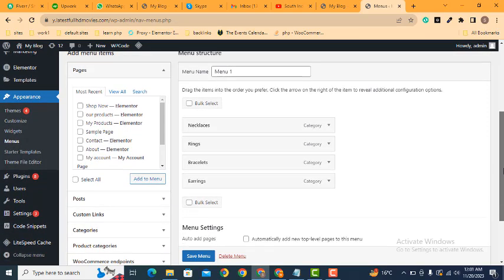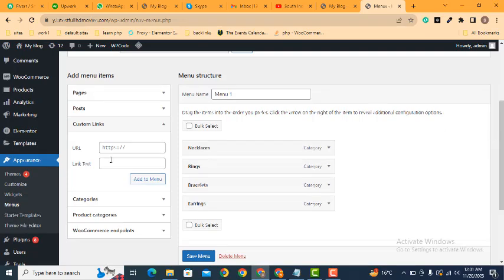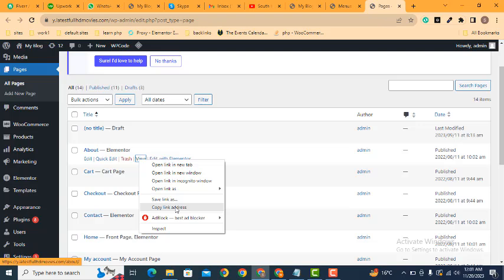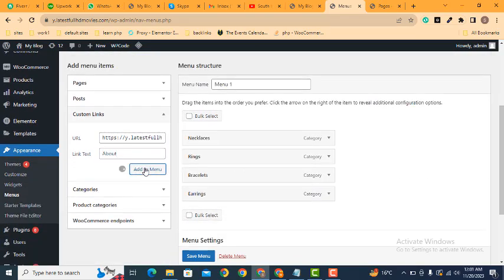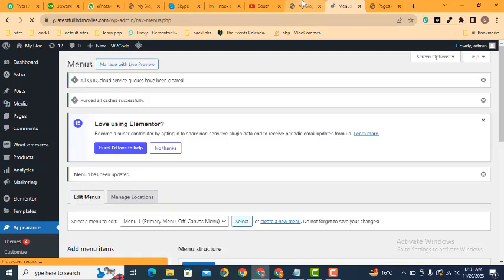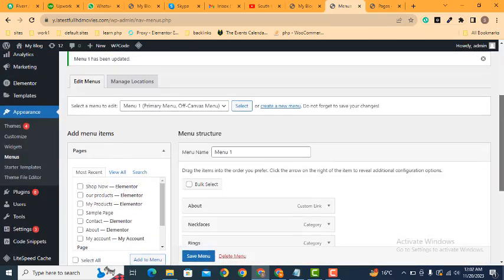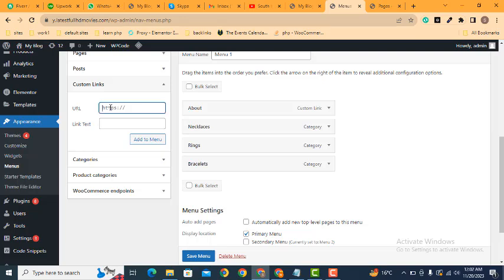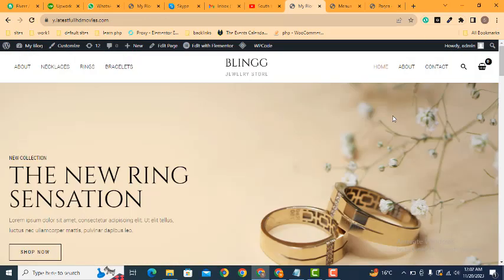How to use custom links in wordpress website menu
Adding custom links to your WordPress menu is simple! Go to Appearance  Menus, select your menu, and click Custom Links. Enter the URL and link text, then save. Custom links are great for external pages, social media, or special navigation.

Best Keywords: WordPress menu, custom links, website navigation, add external links, WordPress tutorial, menu management, SEO-friendly menus